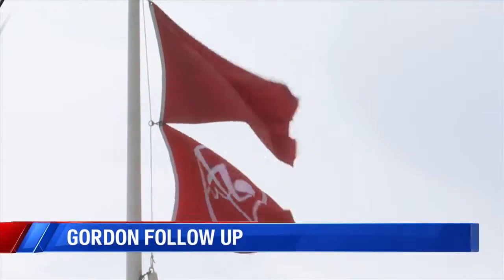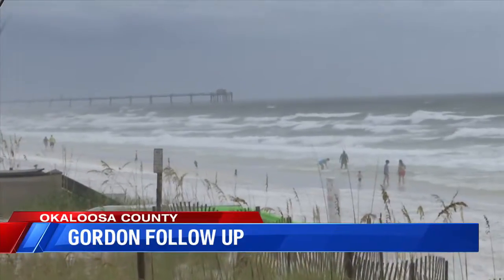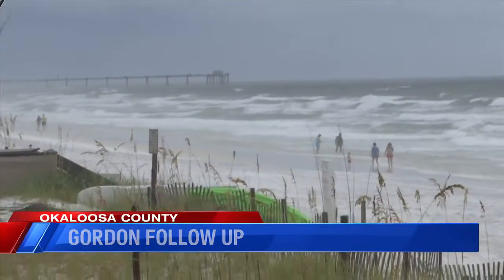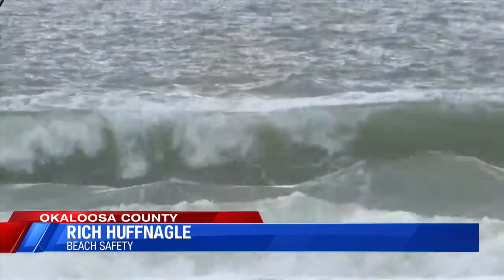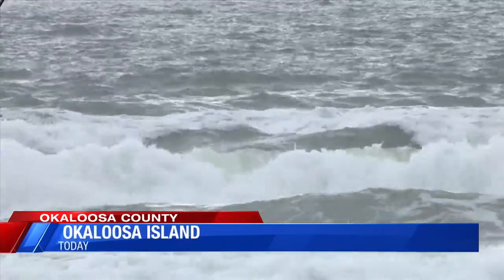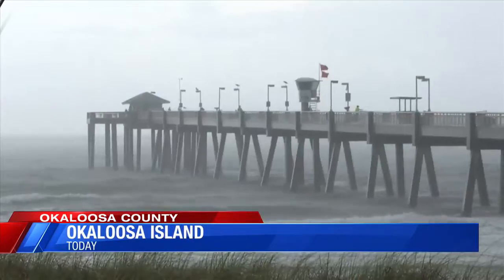okaloosa county gordon